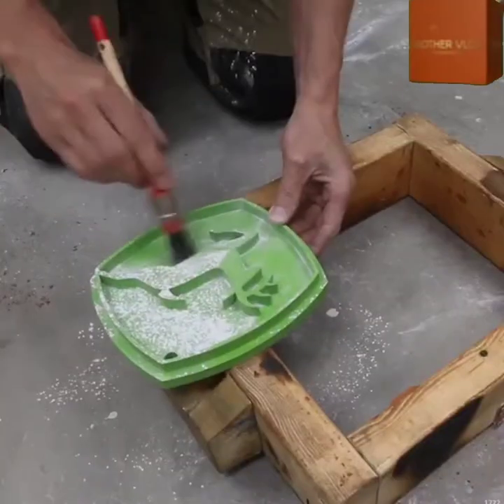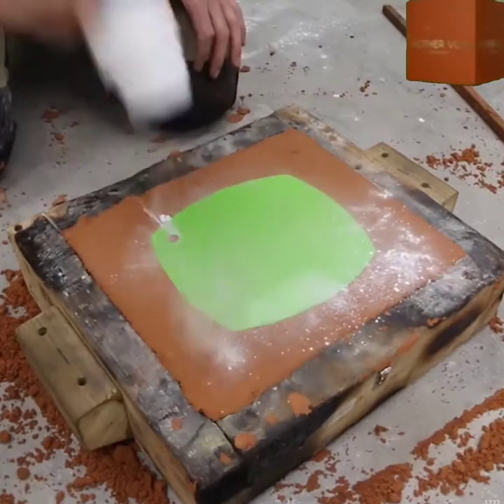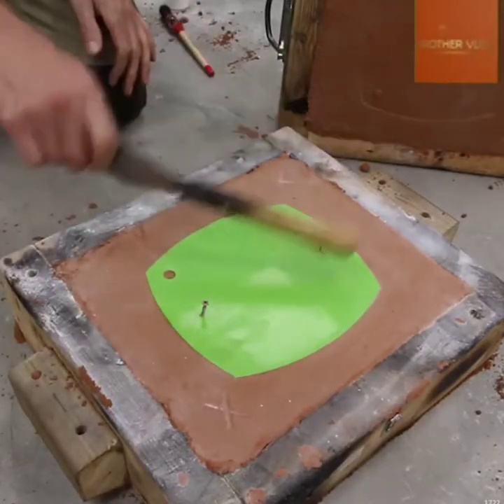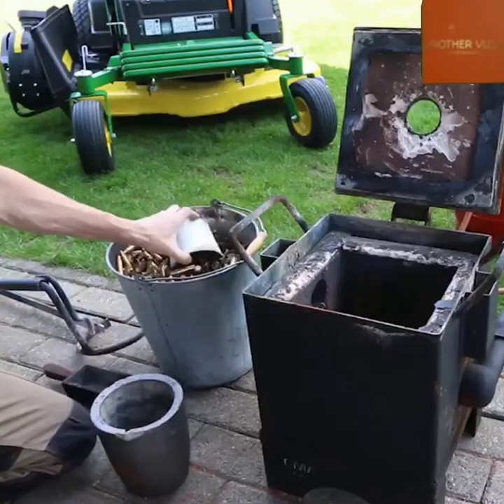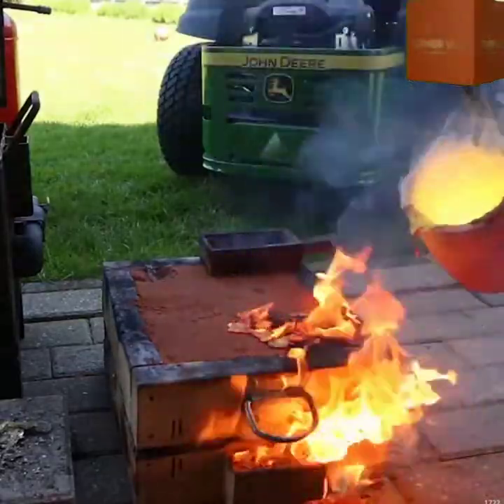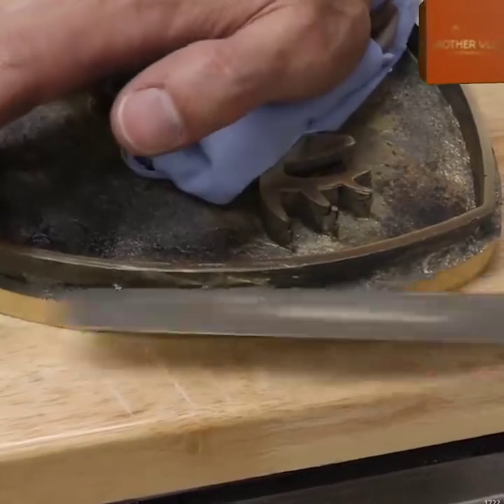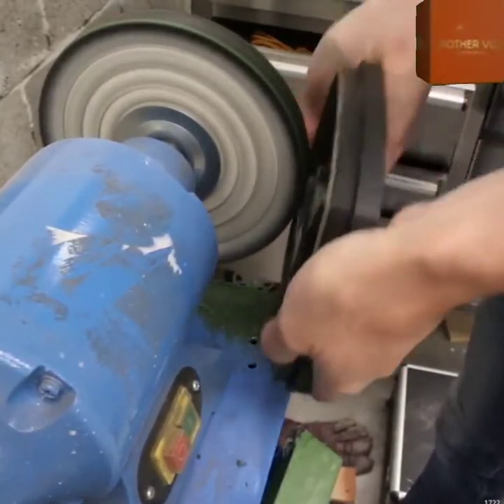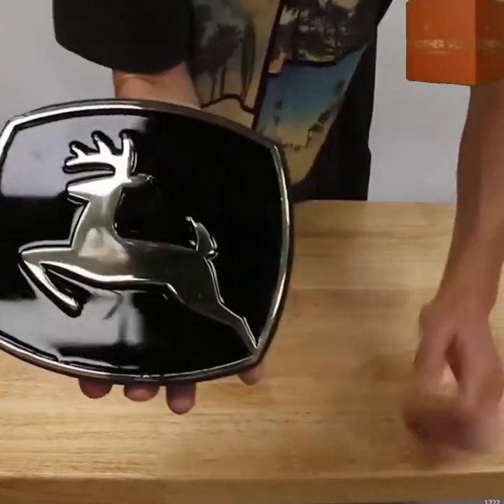Casting a Man's FAVE || Brother Vlog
On this channel you will find all kinds of videos witch i hope you find interesting.

I live in pakistan and created this youtube channel for fun,but quickly became my passion and a part of my life. I am 25 year old and I am un married.

Greeting
Architect Shahbaz.

making fidget spinner
casting fidget spinner
bullet shells
diy fidget spinner
home made fidget spinner
how to make fidget spinner
solid brass fidget spinner
golden fidget spinner
hydraulic press
metal casting
fidget spinner tricks
fidget spinner demonstration
figet spinner tricks
figet spinner how to make
how to make figet spinner
diy figet spinner
science videos
chetna magnetic
anti gravity
how to
impossible object
impossible objects
kinetic art